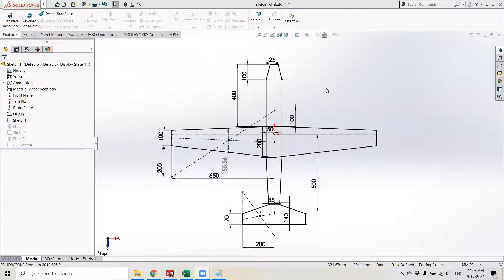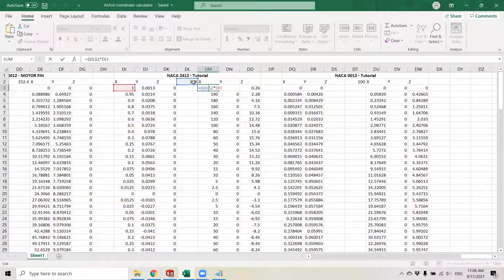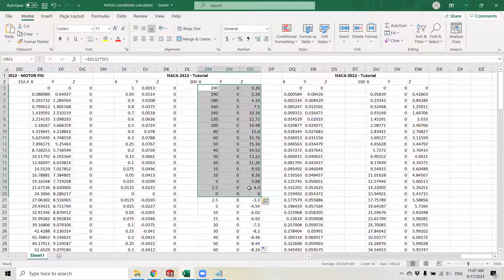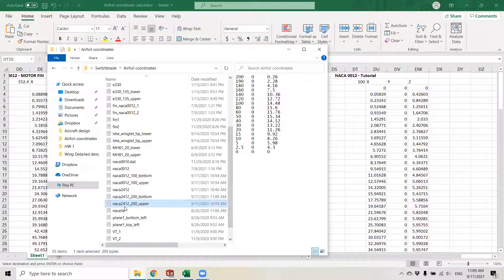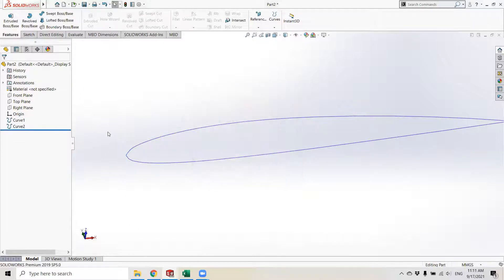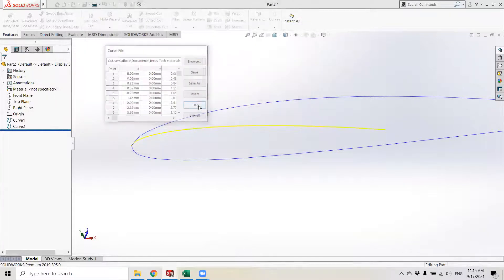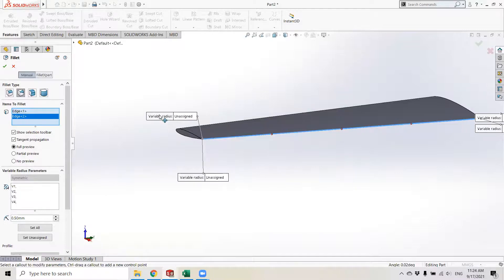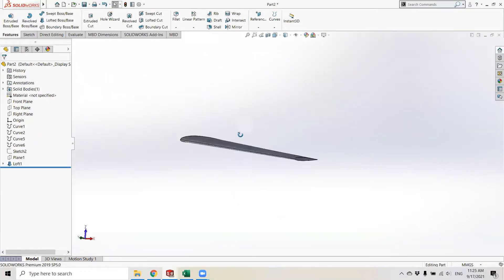Basic Wing Lofting in Solidworks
This video shows the CAD modeling process of a simple trapezoidal wing composed of two different airfoils. I hope it helps.